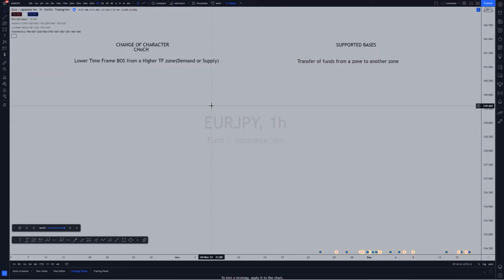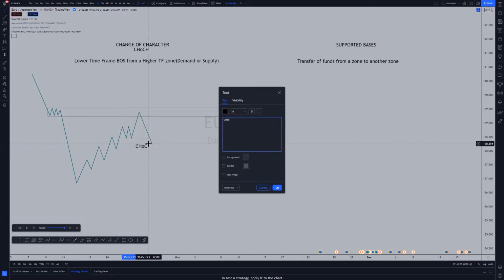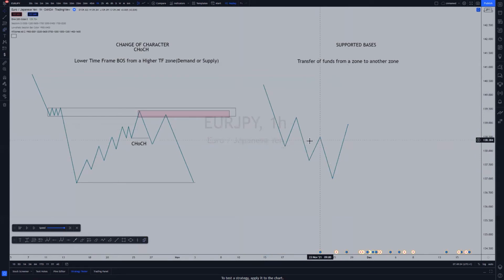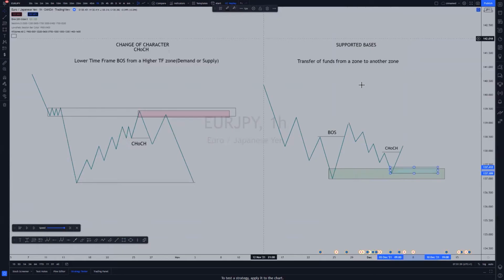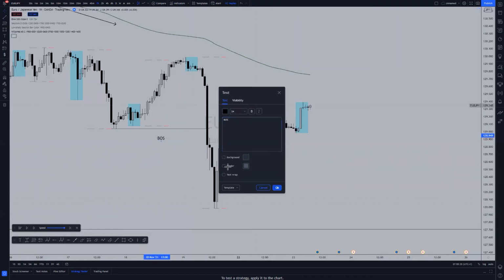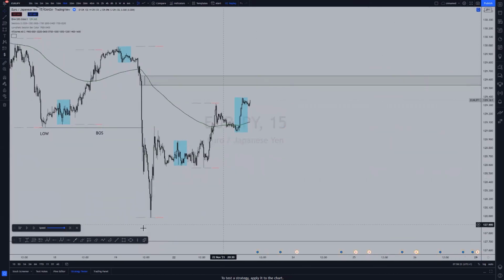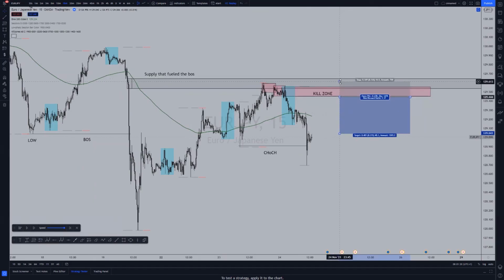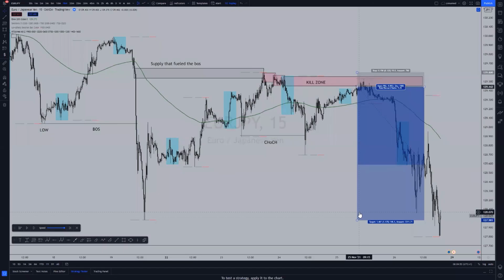Change Of Character/Supported Bases (EURJPY case Study)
Understanding of price behaviors and pattern is the best thing that can happen to a trader.

This video dismantles the concept of CHoCH(Change of Character) and Supported Bases in its simplest form.
This price pattern has worked over and over again and it’s still working.

Trading is complex but its complexity lies in simple and basics things.